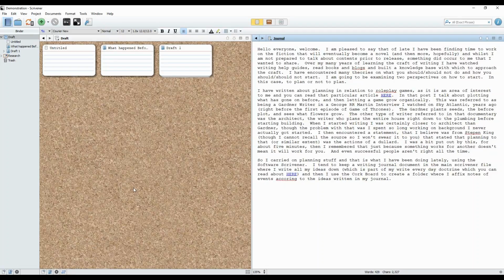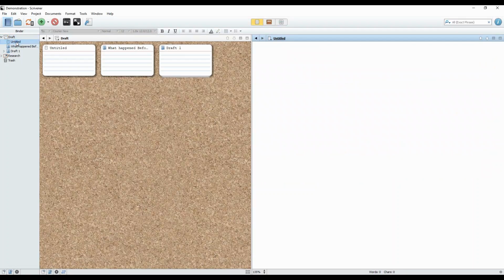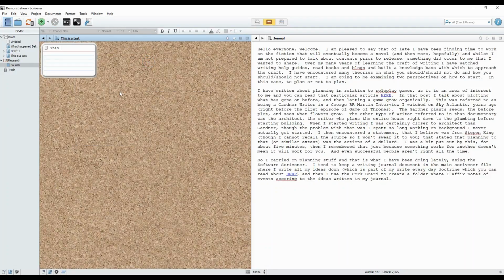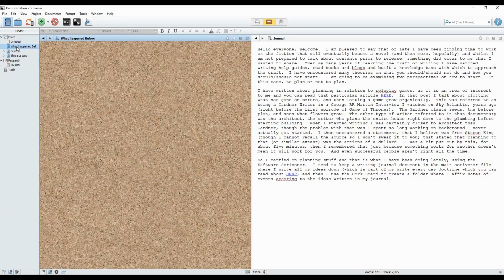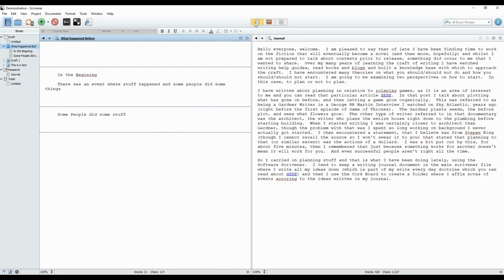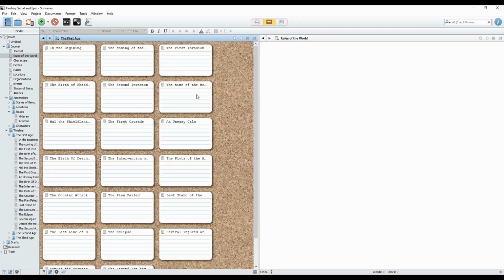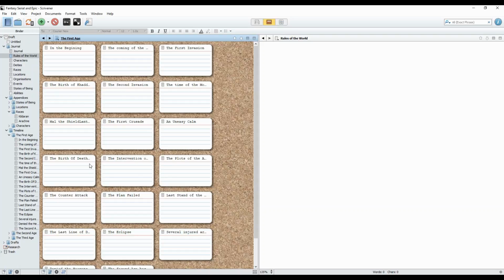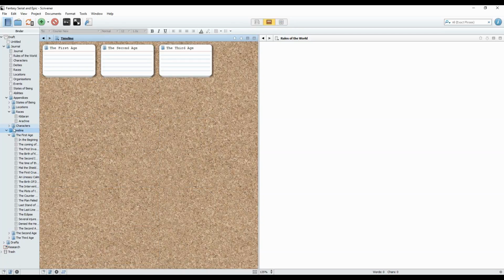Fantasy World Building: Establishing Rules Through History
Hi there, this is a video I produced that accompanies an article on my I wrote about establishing rules of fantasy worlds through history building.